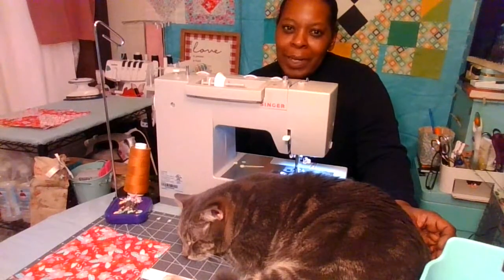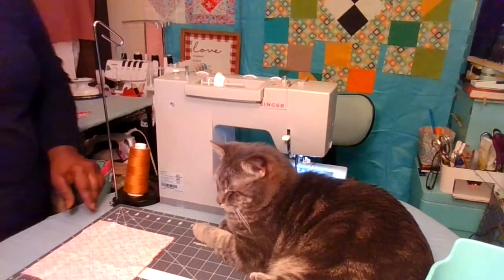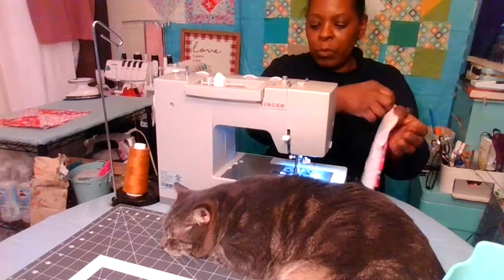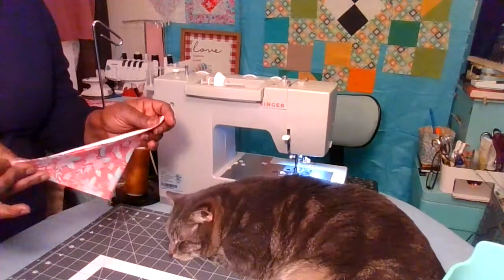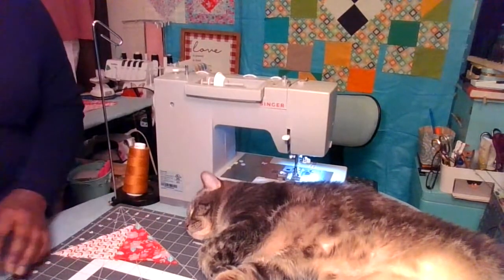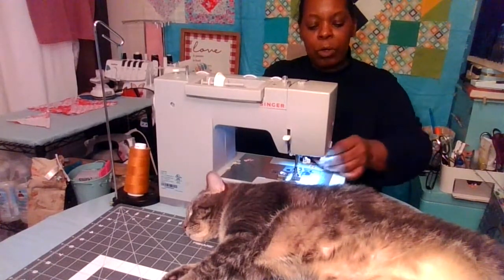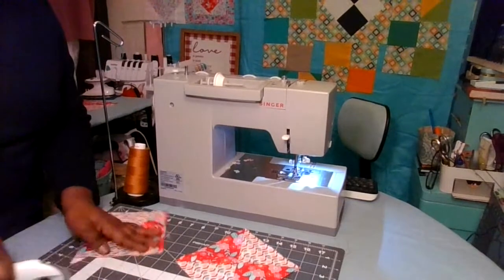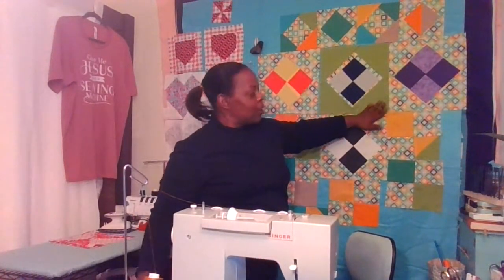Hour Glass Quilt Block and Community Quilt Update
In this video I will demonstrate how I make an hour glass quilt block. I welcome your comments. Continue to Sew Forth and Sew On in Jesus' name. Amen.